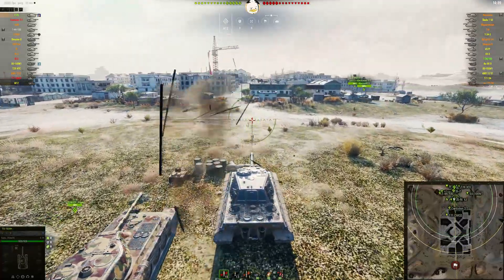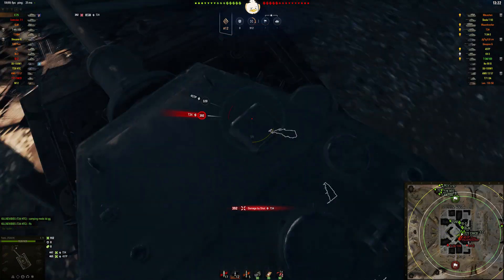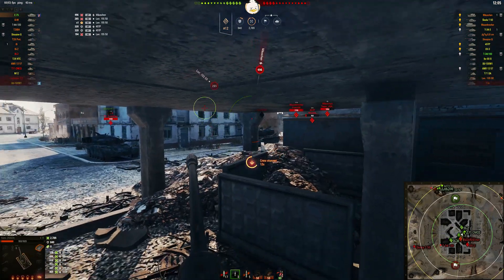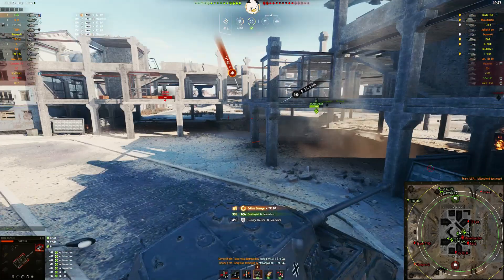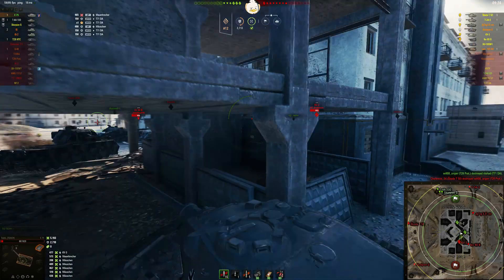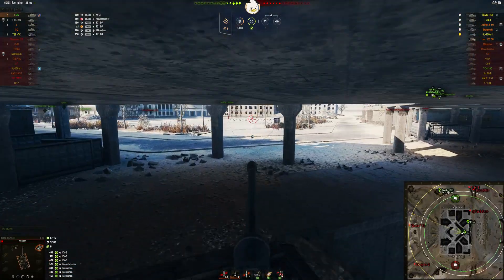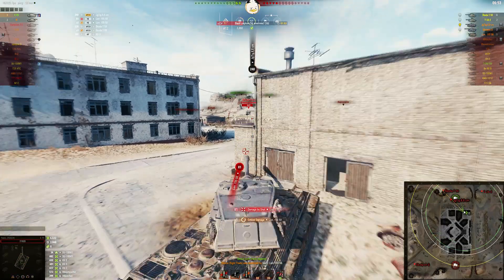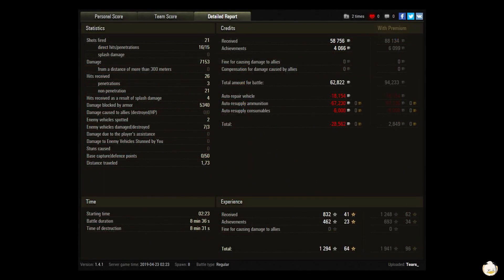"Ace Master" Tears in his E75 on Ghost Town